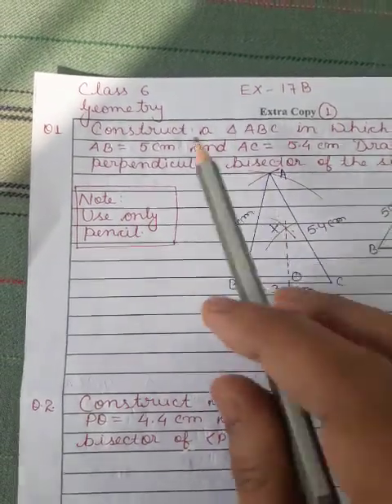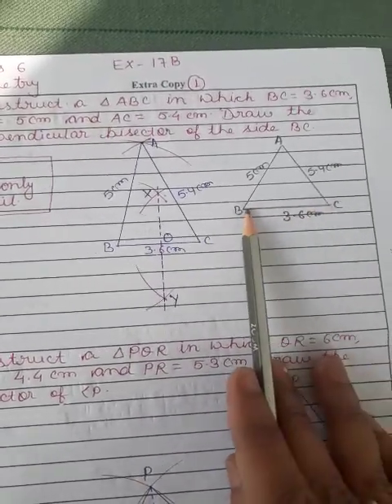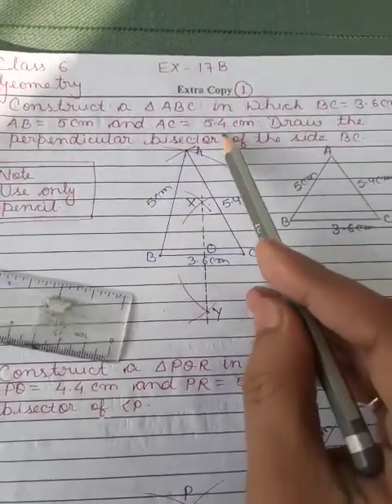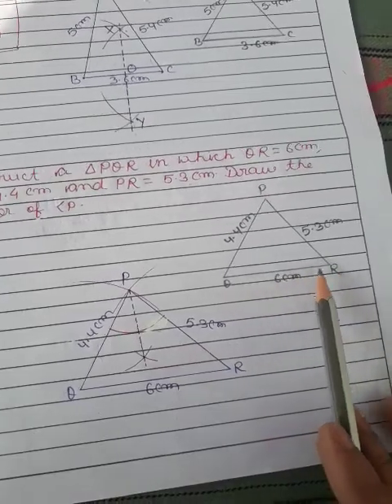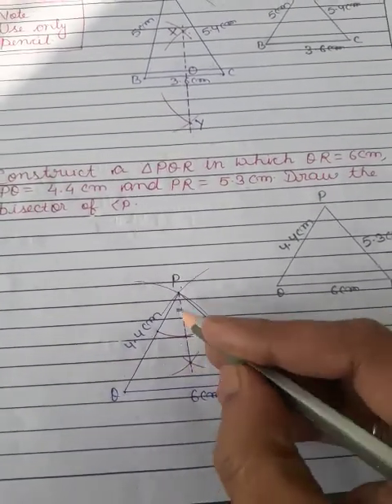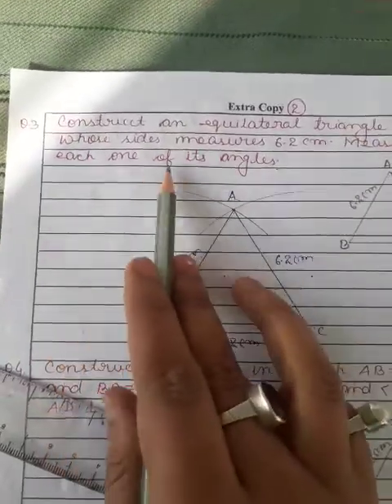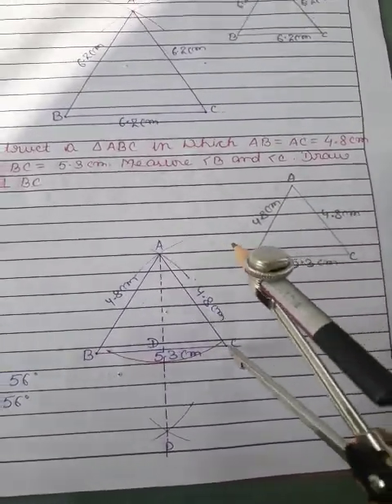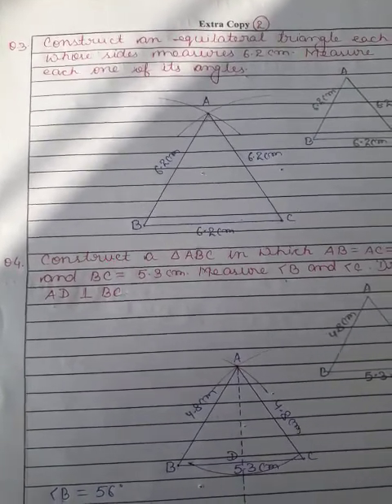Class 6 Geometry Ex 17 B